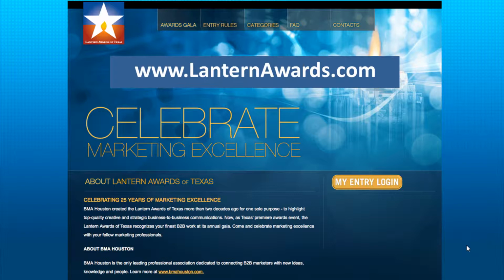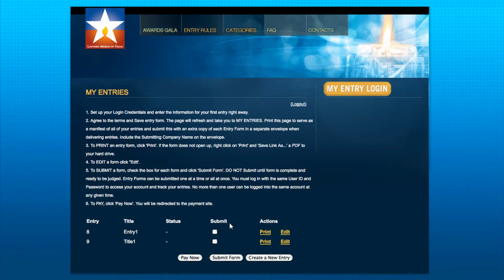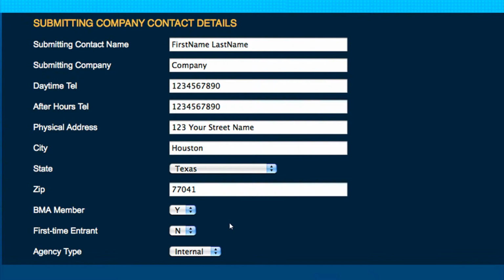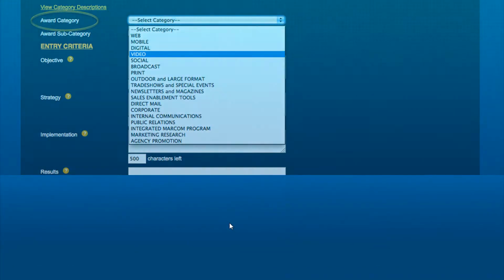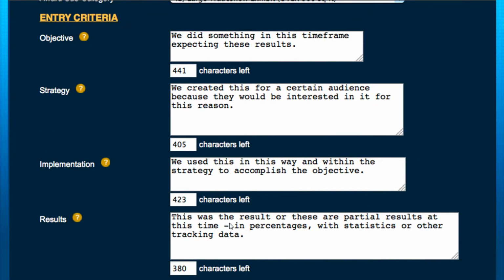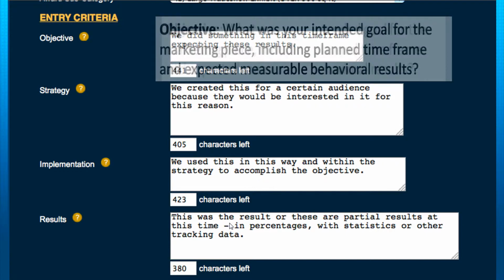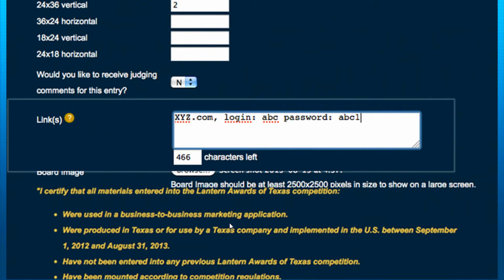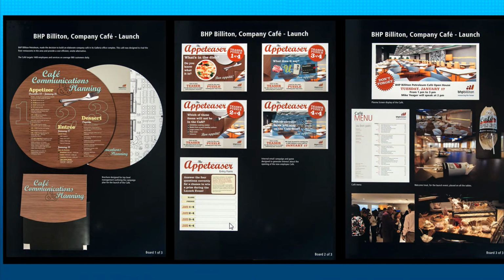Lantern Awards: Completing the Entry Form